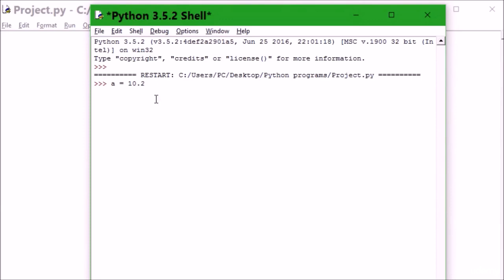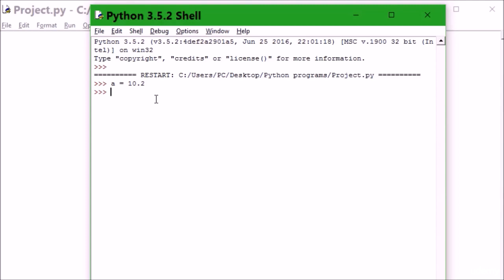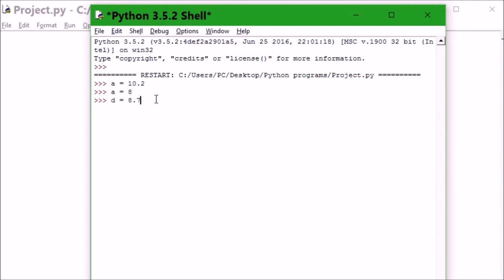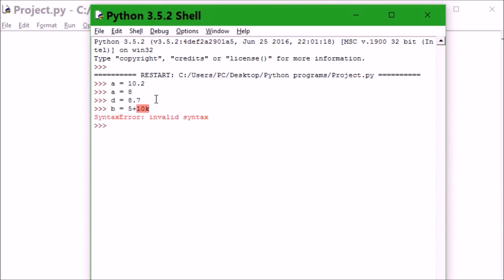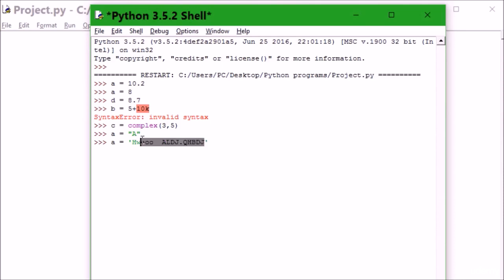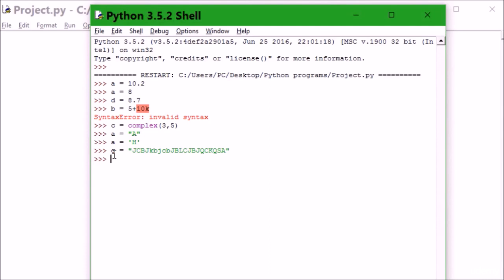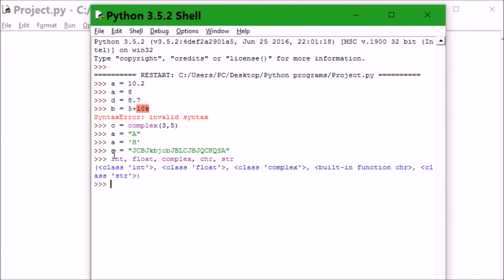Understanding Python(Step by step guide for complete NOVICE) (7 Variables And Objects)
Learn the basics of Python programming, operators, loops, sequences, comprehensions, dictionaries, etc